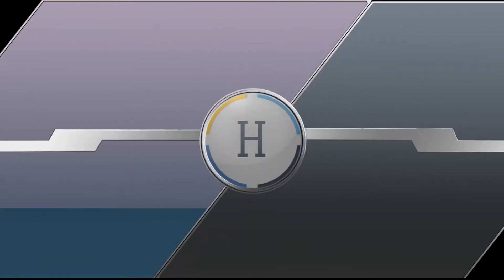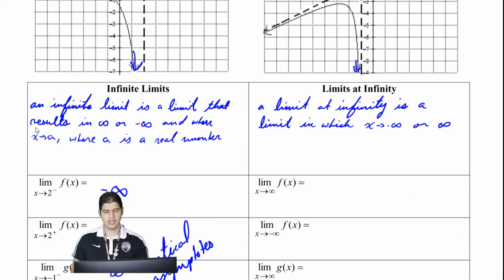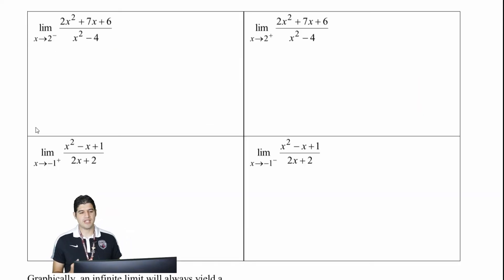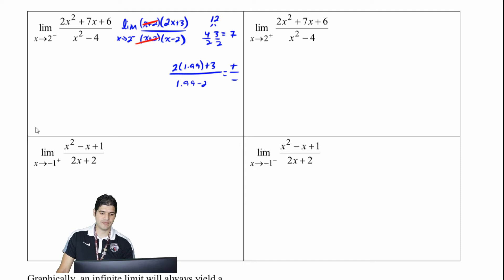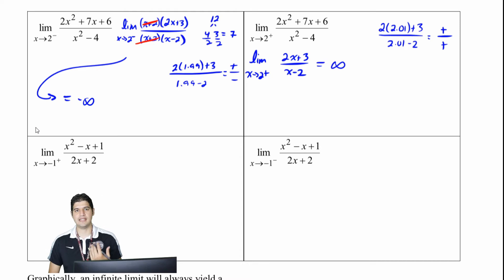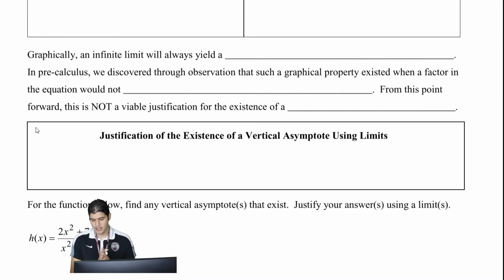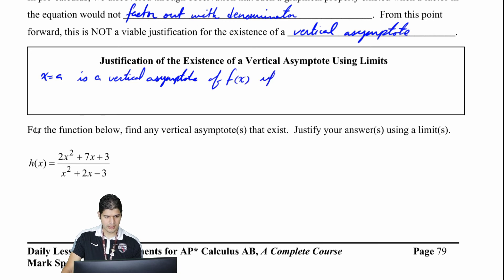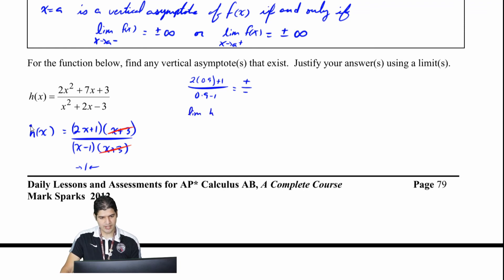1.7a Infinite Limits and Limits at Infinity | AP Calculus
0:00 Intro
0:18 Infinite Limits
1:55 Limits at Infinity
3:35 Calculus Analysis of Problem 1
6:37 Calculus Analysis of Problem 2
9:32 Justification of Vertical Asymptotes
10:52 Example
13:46 Outro